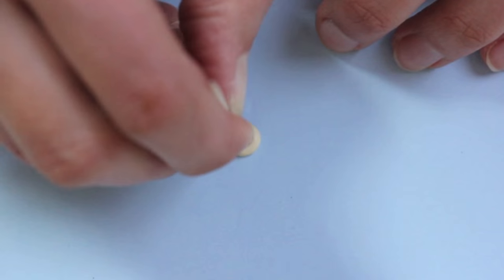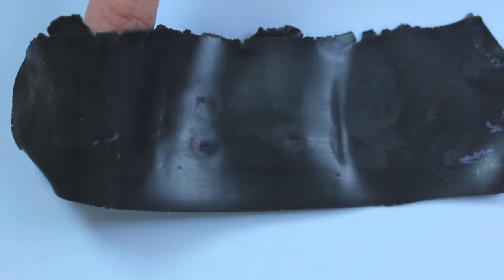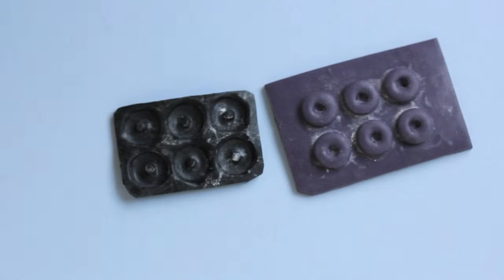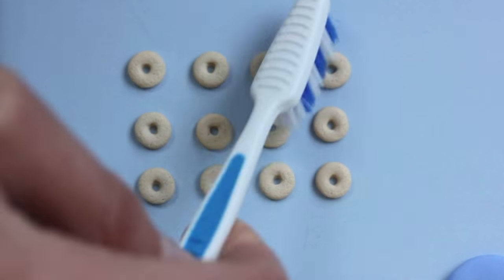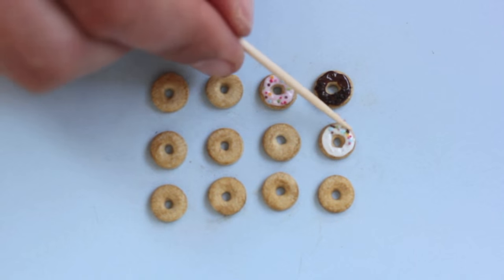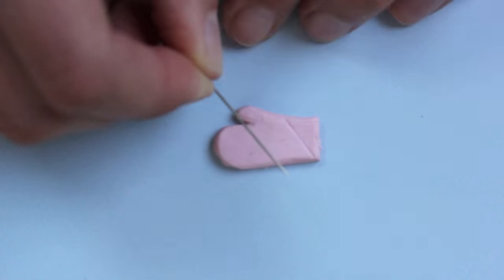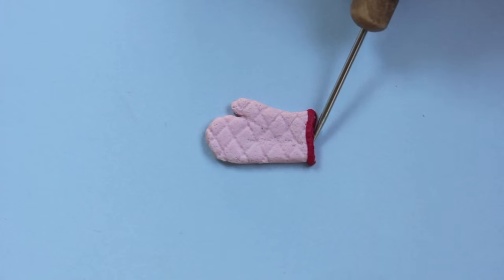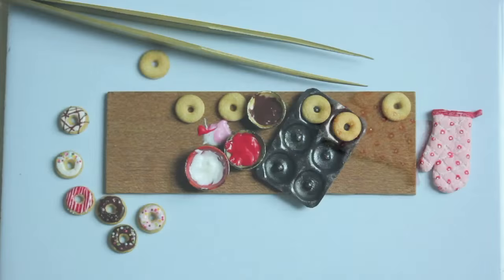Miniature Donuts, Donut Pan and Oven Mitten // Polymer Clay Miniature Food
Miniature donuts made from polymer clay.
You'll also see how to make the donut pan and an oven mitten.
- fimo polymer clay
- two part silicone mold siligum (Gédéo)
- dry pastels
- clay shaper, toothbrush, sandpaper, toothpick, needle tool

◉ART SUPPLIES◉
Polymer clay brands I use are Fimo and Cernit.
A c r y l i c P a i n t s

D r y P a s t e l s